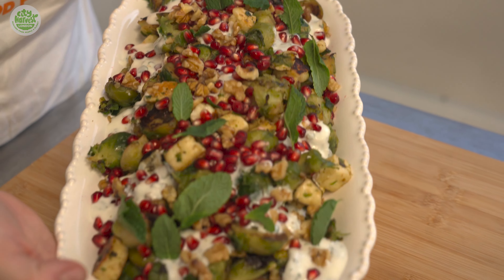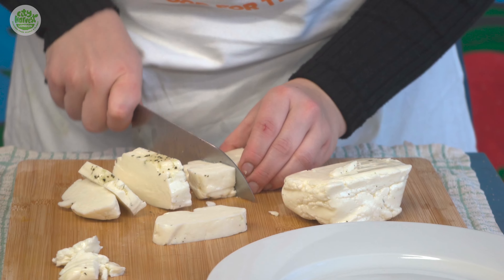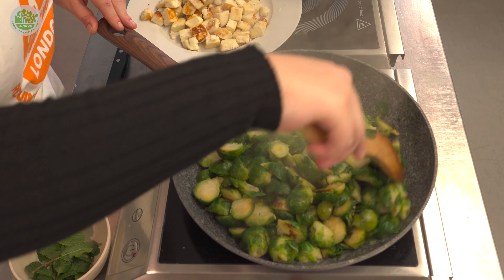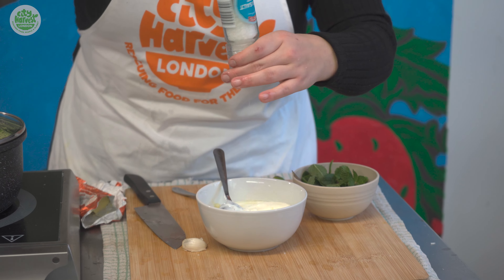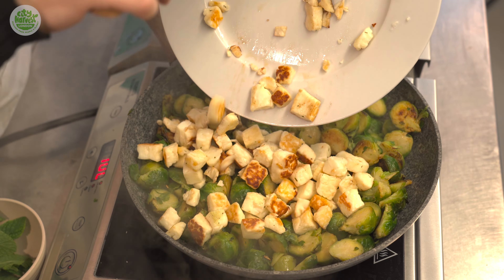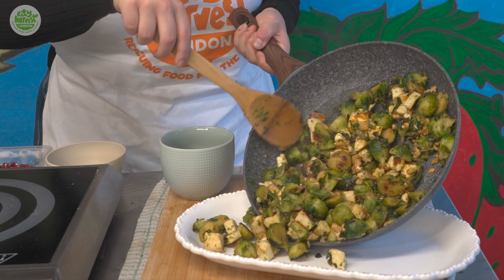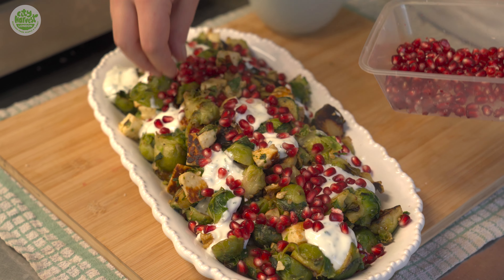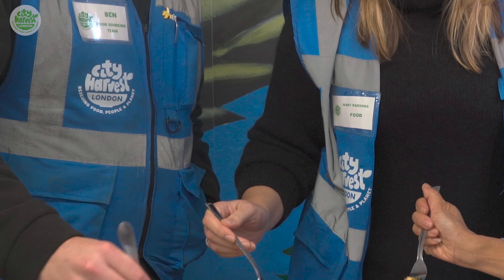City Harvest Recipes: Mediterranean Brussels Sprouts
It's still sprout season, and you might be wondering what to do with any leftover Christmas Brussels Sprouts, so check out this easy, healthy and delicious recipe from City Harvest food charity.